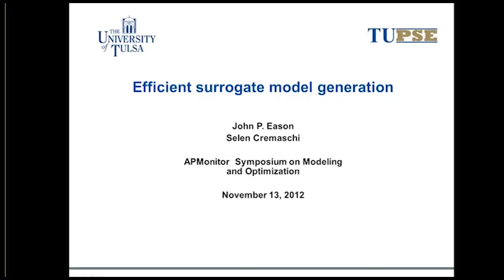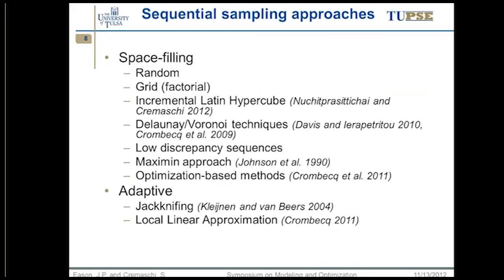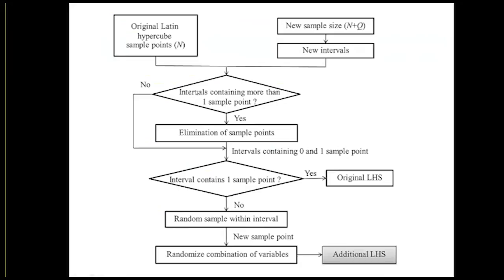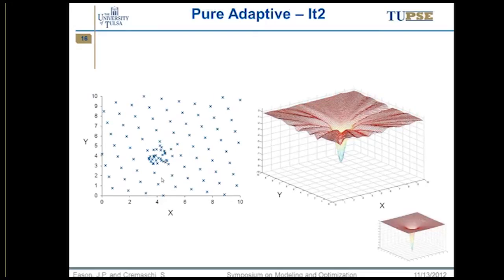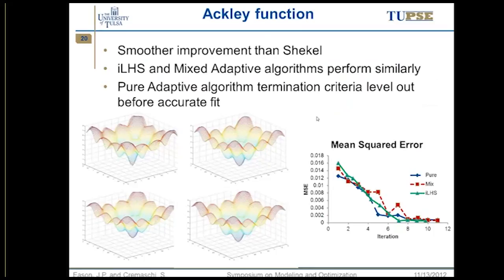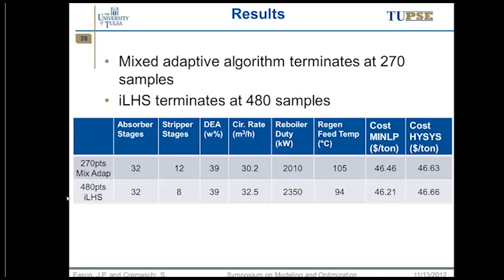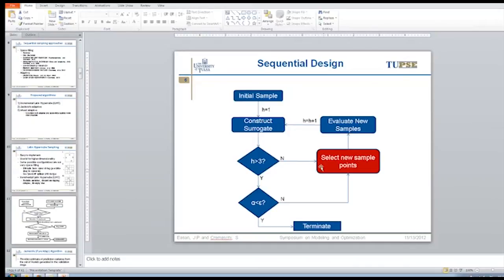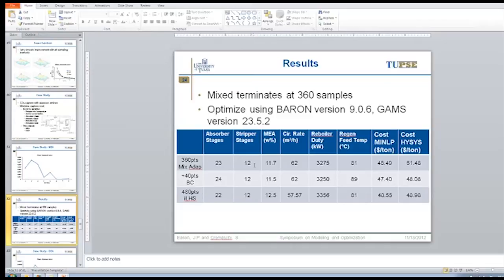Efficient Surrogate Model Generation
Surrogate models, by constructing simpler functional approximations of complex and computationally expensive models, allow the use of traditional optimization algorithms for otherwise intractable problems. This talk discusses three possible algorithms for efficient surrogate model building.